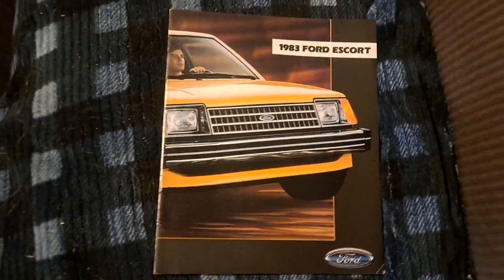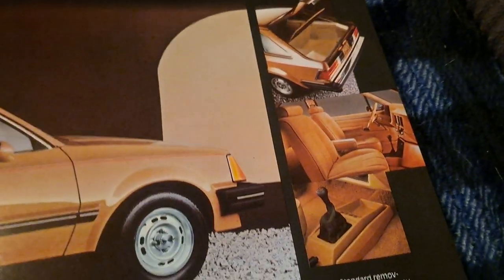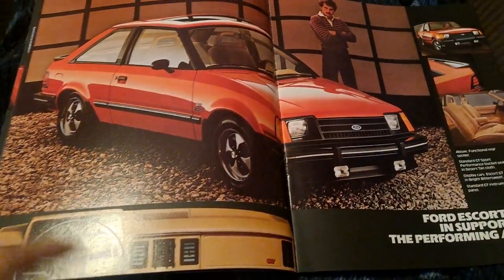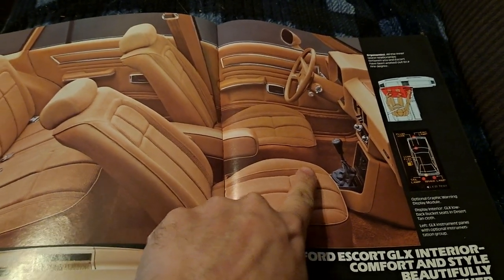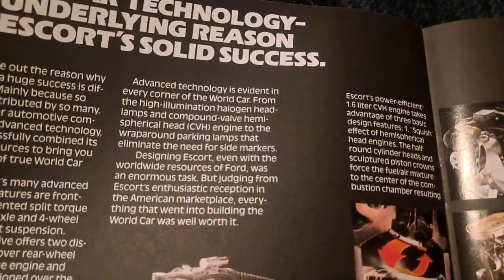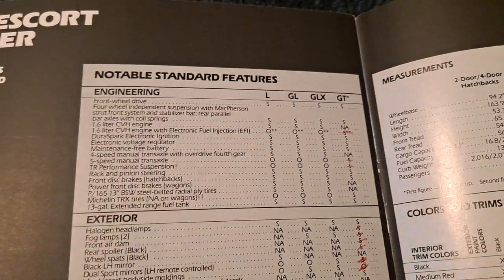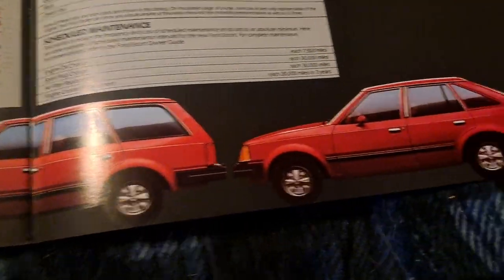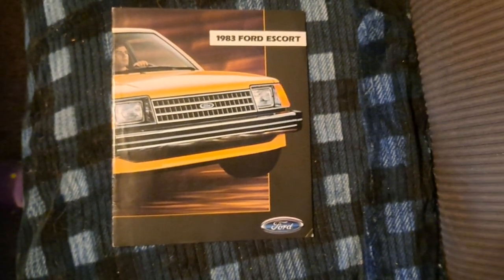1983 Ford Escort Sales Catalog Brochure